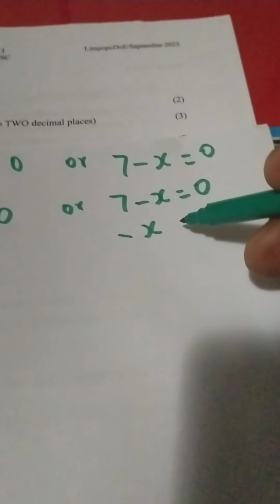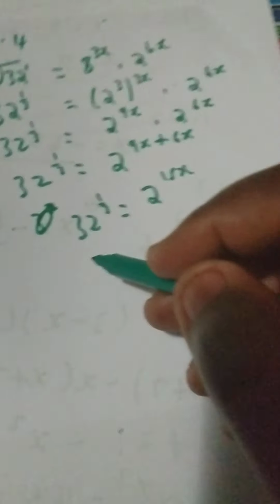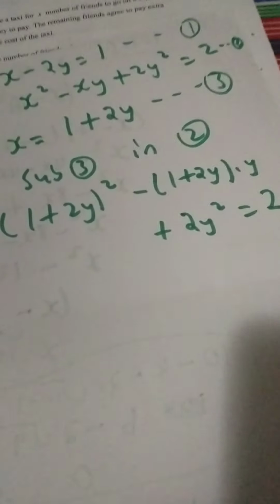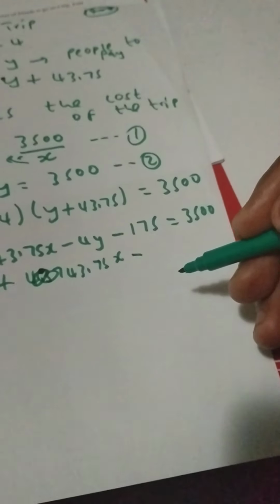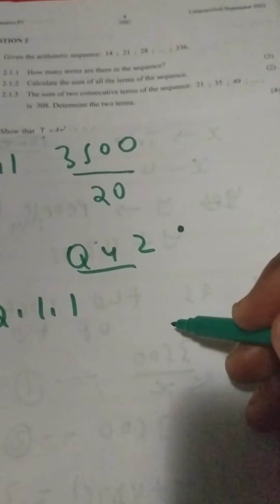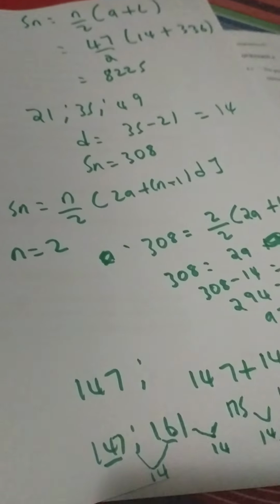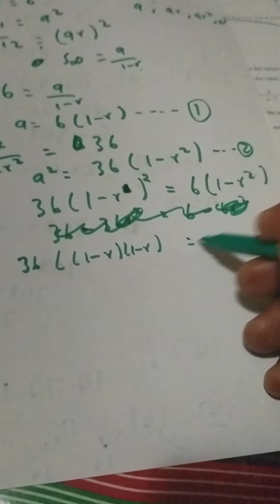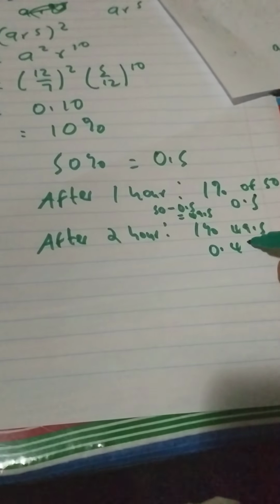Maths paper 1 Limpopo Prelim September 2023 full paper